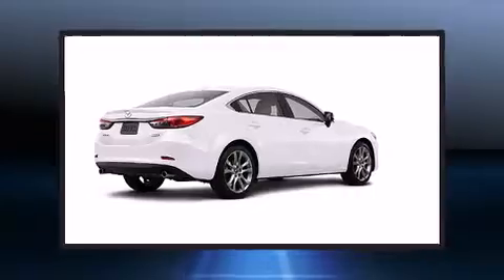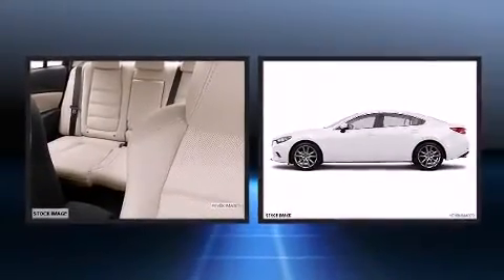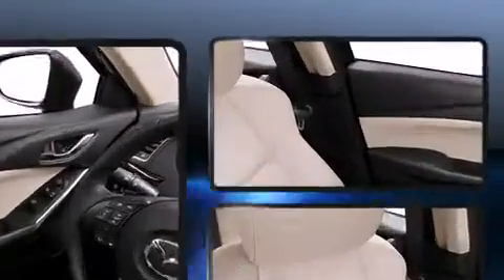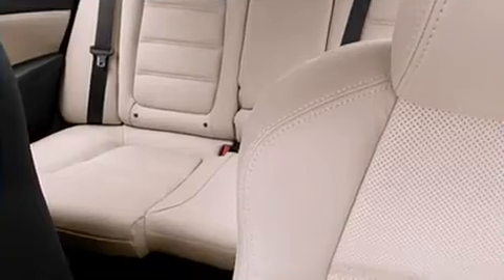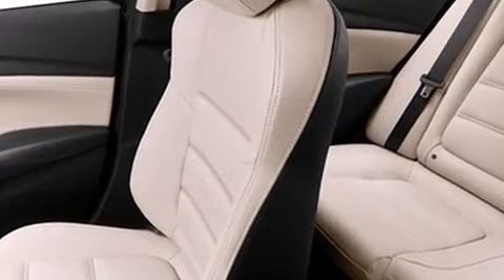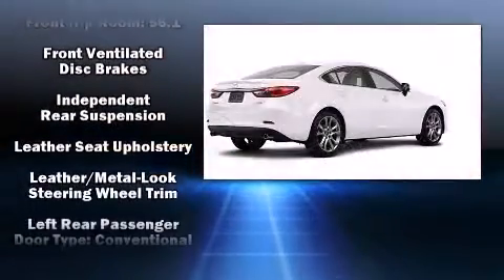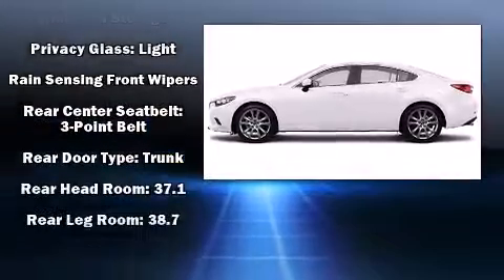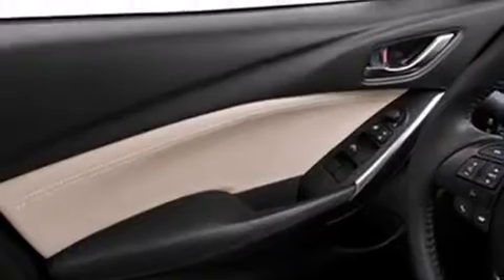2014 Mazda Mazda6 i Grand Touring in Shrewsbury, NJ 07702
Schwartz Mazda
585 Shrewsbury Ave

Sensibility and practicality define the 2014 Mazda Mazda6. This 4 door, 5 passenger sedan offers the latest in technological innovation and style. It features an automatic transmission, front-wheel drive, and a 2.5 liter 4 cylinder engine. Mazda prioritized comfort and style by including: 1-touch window functionality, a built-in garage door transmitter, automatic dimming door mirrors, high intensity discharge headlights, power moon roof, blind spot sensor, and remote keyless entry. Features such as automatic climate control and leather upholstery prove that economical transportation does not need to be sparsely equipped. Premium sound drives 11 speakers, providing you and your passengers a sensational audio experience. Passengers are protected by various safety and security features, including: dual front impact airbags with occupant sensing airbag, front SIDE impact airbags, traction control, brake assist, anti-whiplash front head restraints, ignition disabling, and 4 wheel disc brakes with ABS. Electronic stability control stands out as a technologically savvy innovation, keeping you better connected to the road. Our aim is to provide our customers with the best prices and service at all times. Stop by our dealership or give us a call for more information.